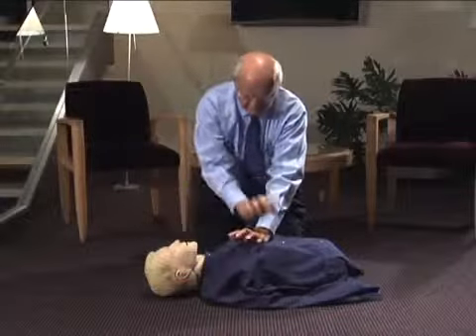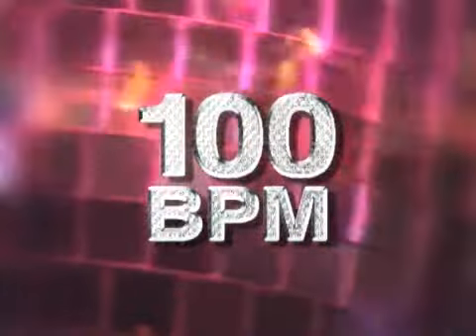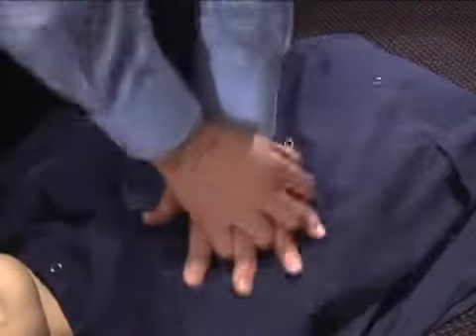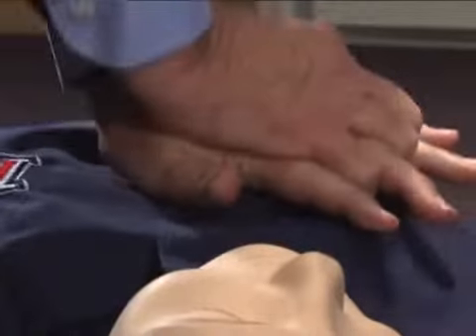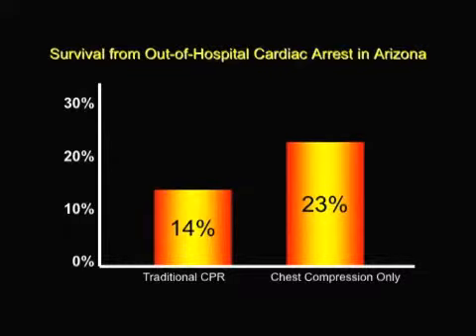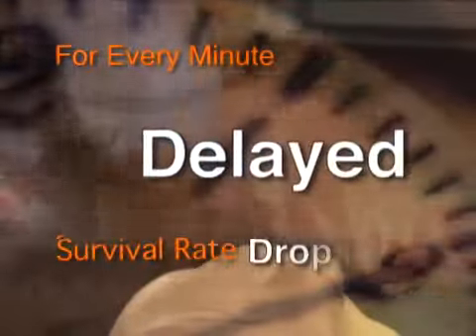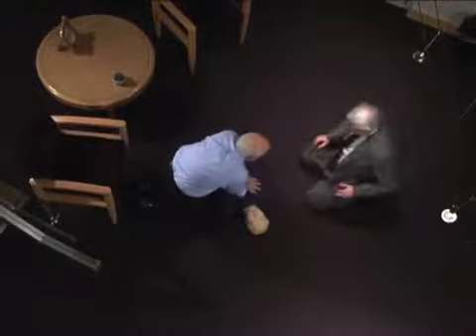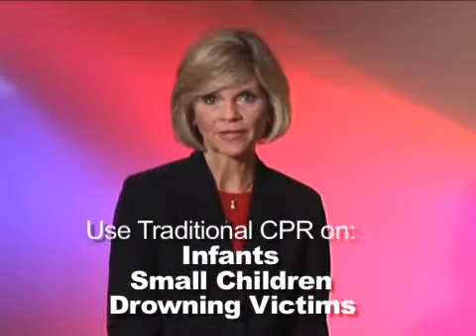NEW ADULT CPR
ONLY FOR ADULTS  -- NOT FOR BABIES OR GRADE SCHOOL CHILDREN!